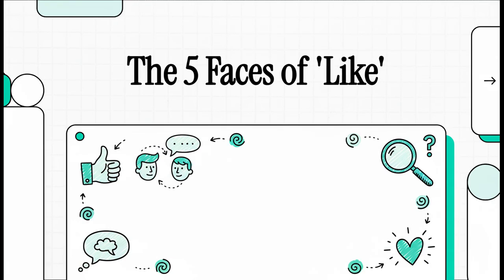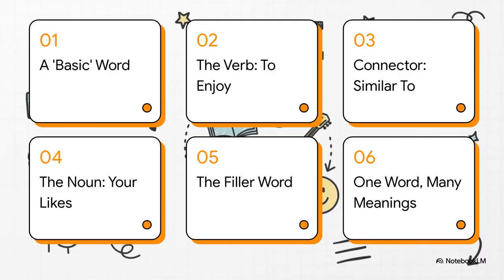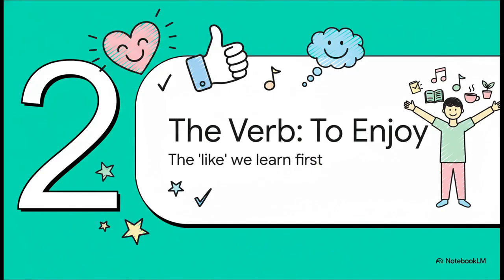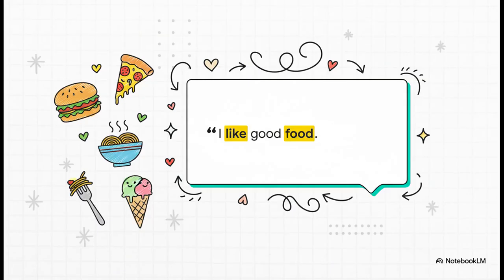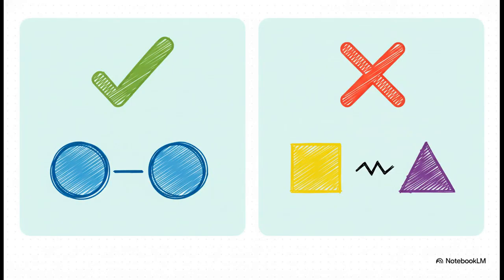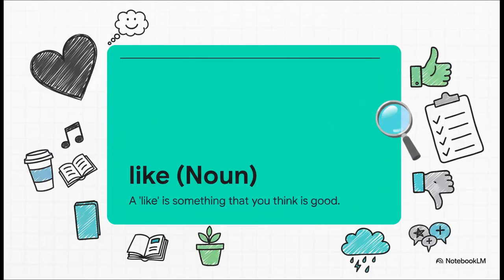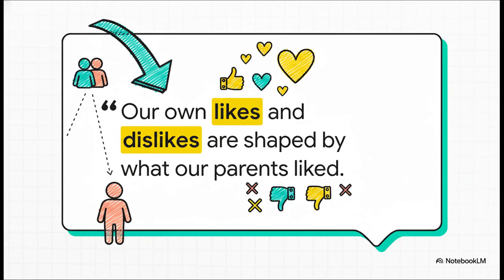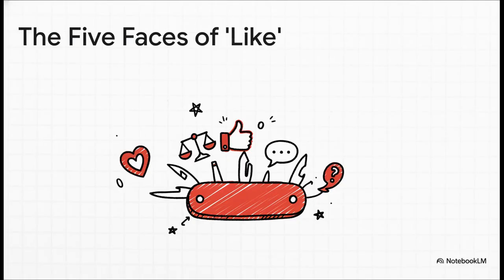The "Multi-Tool" Secret: Why "LIKE" Is A Communication Powerhouse (Basic English)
Do you think "LIKE" is just a word for enjoyment? Think again! In this video, we put this common four-letter word under the microscope to discover why simple language is the most powerful "master key" for understanding our world.

"LIKE" is a master of structural versatility. We explore its anatomy on the Simple English Wiktionary page and find vital lessons in why the most common, basic words are the keys to unlocking universal knowledge:

The "Multi-Tool" Hack: We break down how "like" handles four different worlds: the verb of preference ("I like food"), the connector for comparison ("It looks like rain"), the noun for personal taste ("our likes and dislikes"), and the controversial but sophisticated "filler" word. One word, four worlds!

The "Bridge" Hack: We reveal why "like" is a linguistic bridge. It connects ideas, signals similarity, and helps us report speech, making it an essential tool for social grammar.

The "VIP" Engine: We reveal why "like" was handpicked for the "Basic English 850" list—an elite, curated toolkit engineered to use fundamental concepts to explain complex patterns of logic and emotion with absolute ease.

We pull back the curtain on its secret status: "LIKE" is a "VIP member" of the elite essential vocabulary—a precision toolkit engineered to make global communication simple, clear, and efficient. Discover why true power in communication is not about using big, complicated jargon, but about mastering the most versatile, foundational words that exist. Learn why "radical clarity" is the secret to breaking down barriers—from deep preferences to daily conversations—with absolute ease.

Timecodes:
00:00 — The Riddle: Why does a simple word for "enjoy" hide a massive global secret?
00:49 — The Microscope: Anatomy of "LIKE" (why radical clarity is a "master key").
01:08 — The Secret Label: Discovering why "LIKE" is a VIP member of the "Basic English 850" list.
01:34 — The Verb Hack: Understanding the emotional heart of the word.
02:11 — The Bridge Hack: Why "like" is a powerful connector for logic and comparison.
03:11 — The Noun Hack: How your preferences ("likes") are born from your actions.
03:48 — The Filler Hack: Uncovering the sophisticated social grammar behind the "misunderstood" like.
04:31 — The Engine: Why versatility is the secret ingredient for the 850-word list.
05:03 — The Clarity Hack: Why radical clarity is a tool for strength, not weakness.
05:23 — Final thought: What other "hidden powerhouse" words are doing the work in your vocabulary?